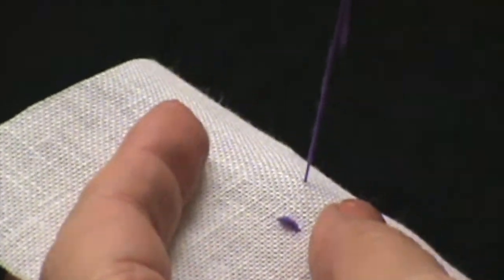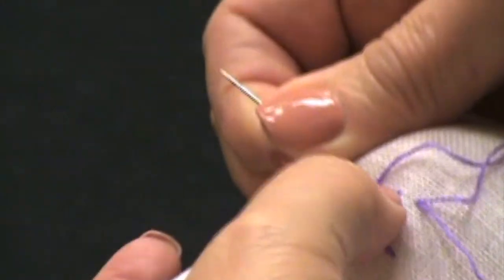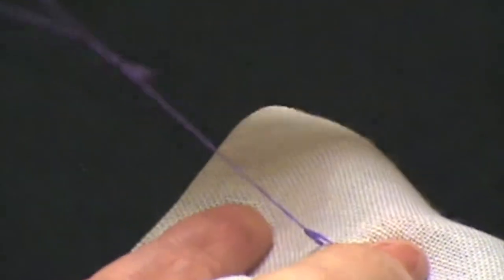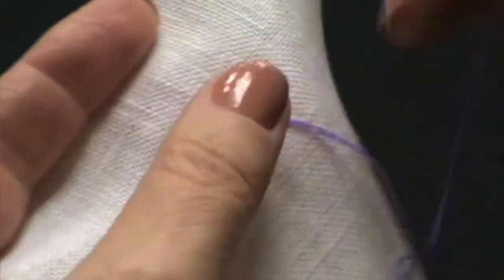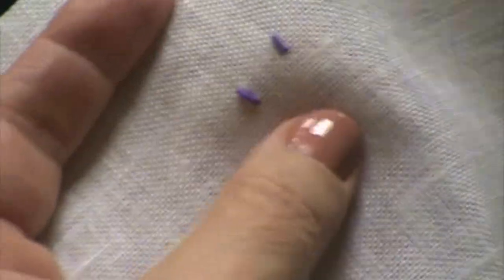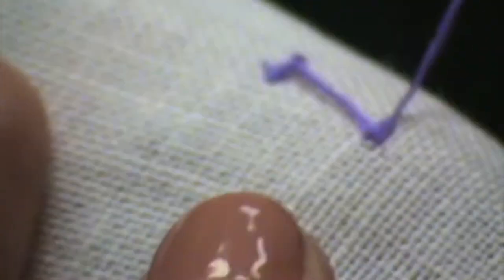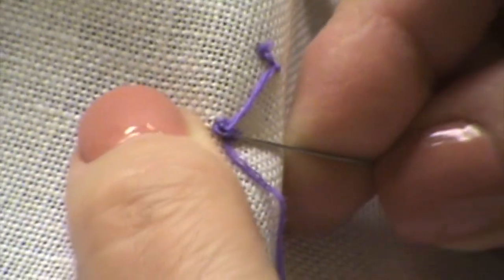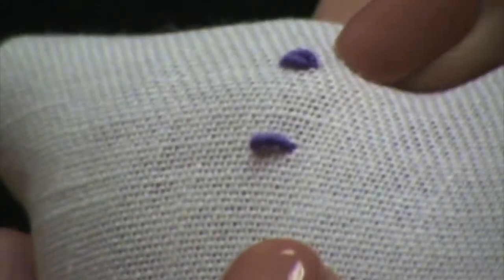Bullion Rose with Phyllis Brown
Teacher, Phyllis Brown, teaches her technique into the perfect bullion rose.  These are so sweet on little girl garments and collar as well as pillows, pillowcases and anywhere a rose is needed.